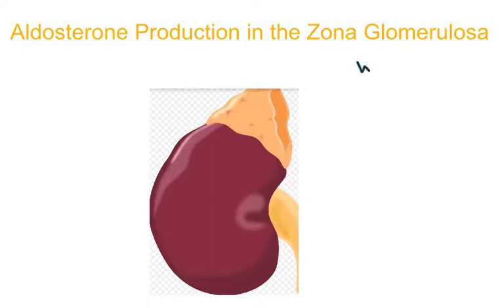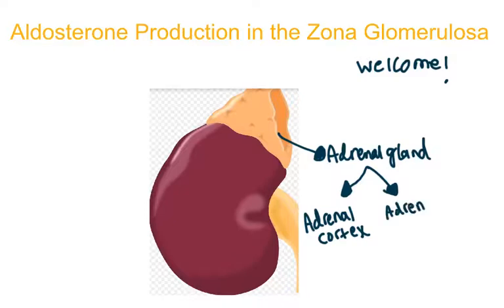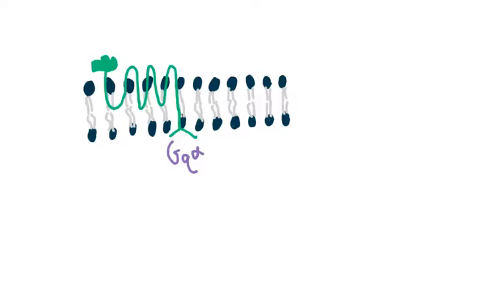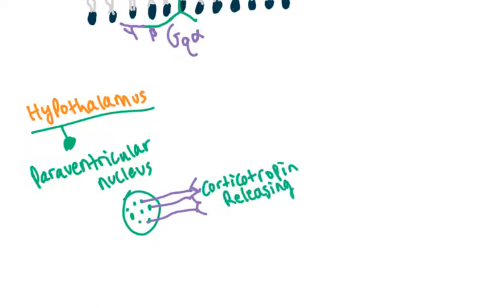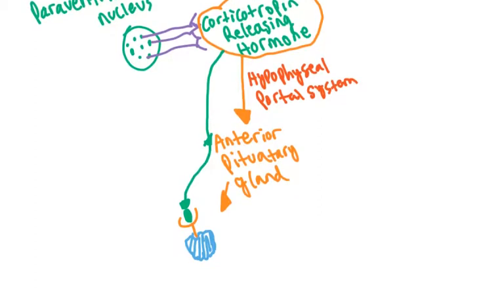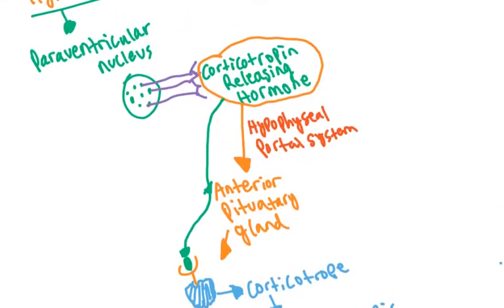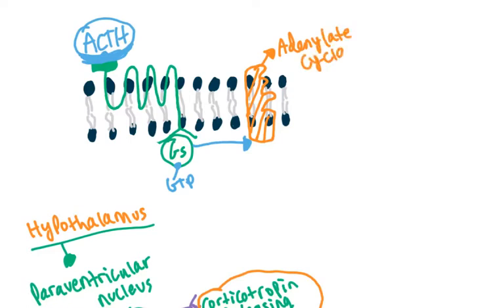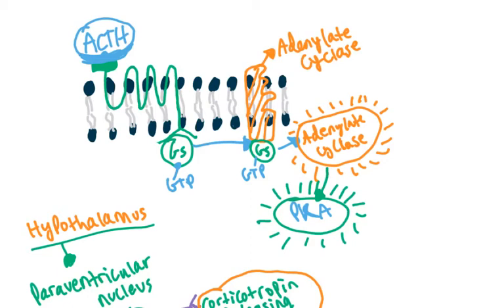ACTH and Zona Glomerulosa | Kidneys | Adrenal Gland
In this video, I talk about the adrenal glands and the Zona Glomerulosa.